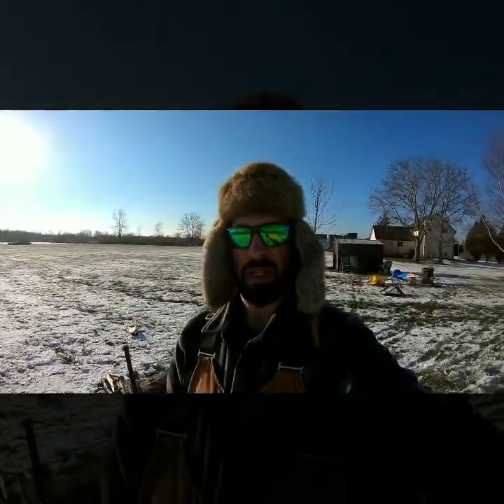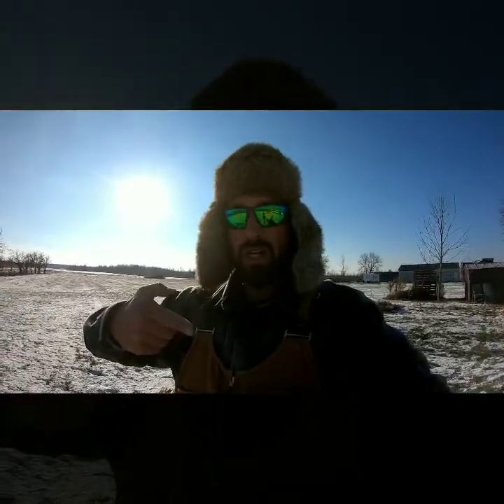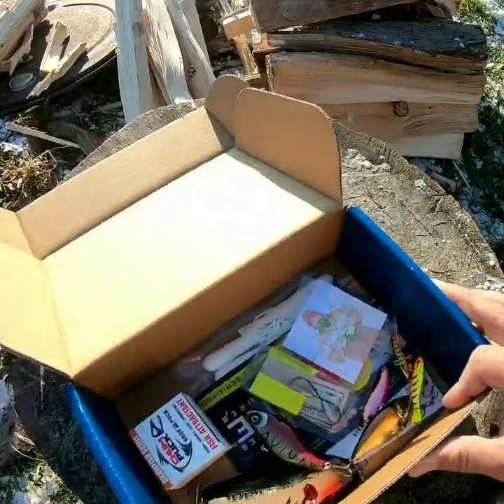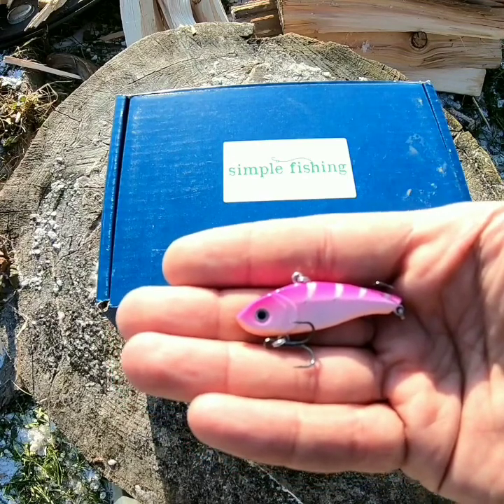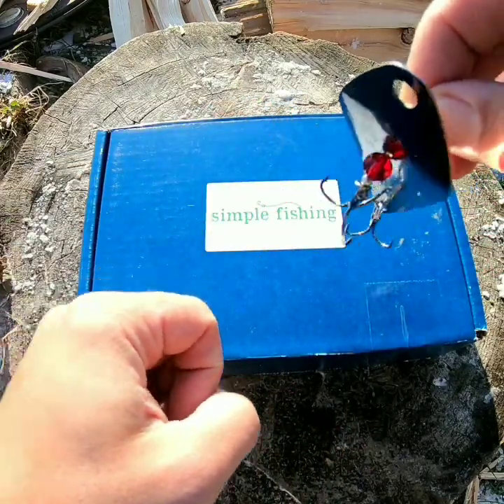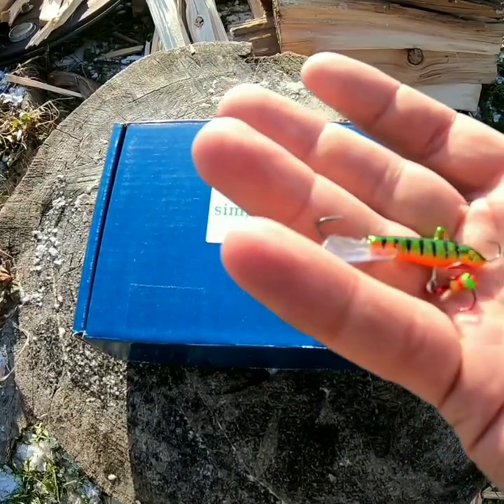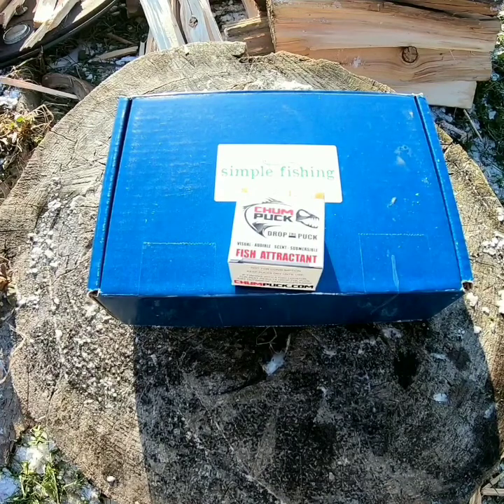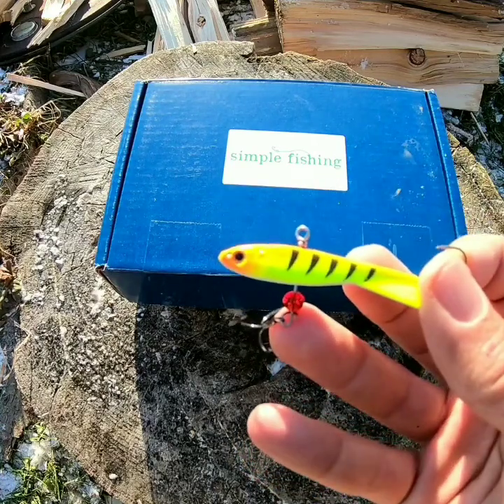Simple Fishing RLM Elite ICE unboxing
Unboxing the RLM Elite Ice box from Simple Fishing. I have to say I'm really happy with everything inside and I cant wait to get out this hardwater season.